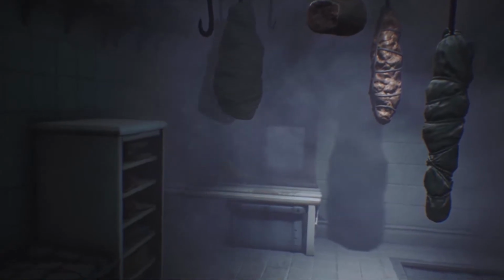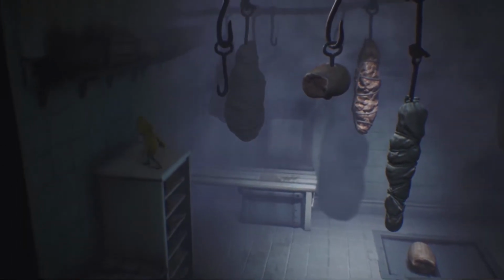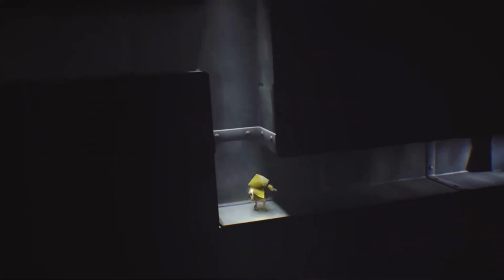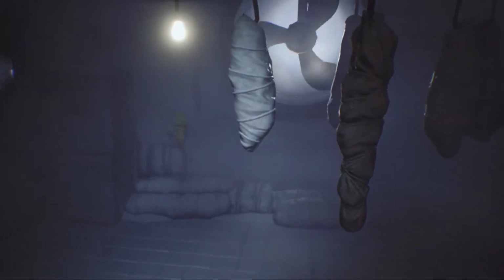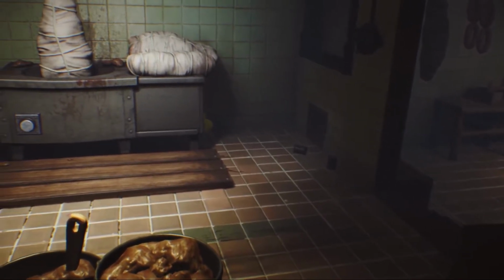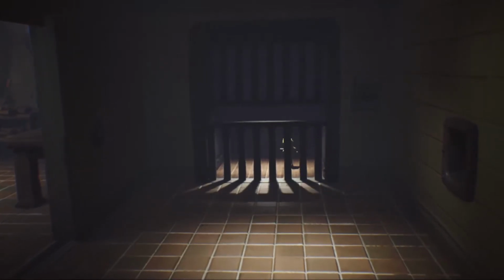Little Nightmares |EP 6| So many swings for swinging!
We've made our way into the center of chef boys' domain, and the only way out is to SWING ON EVERYTHING.